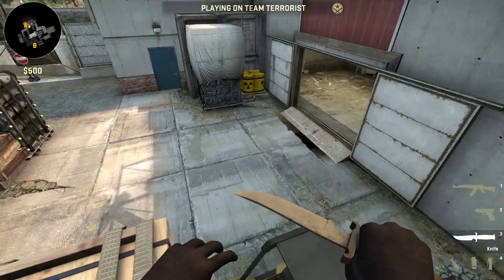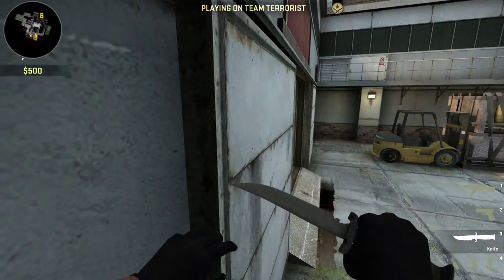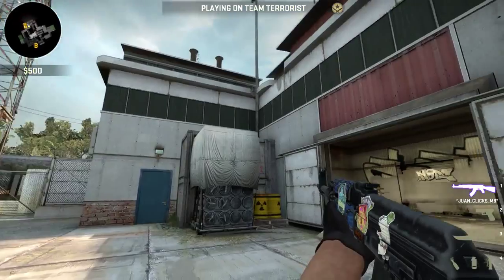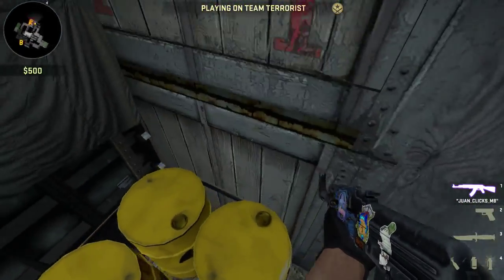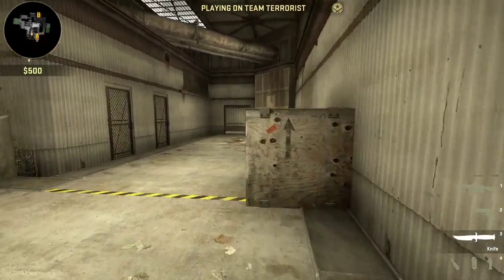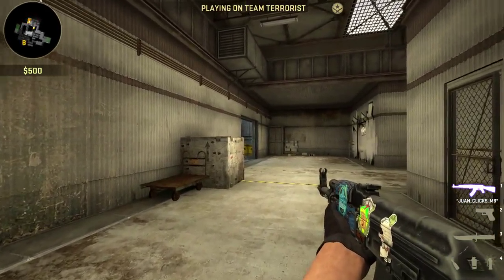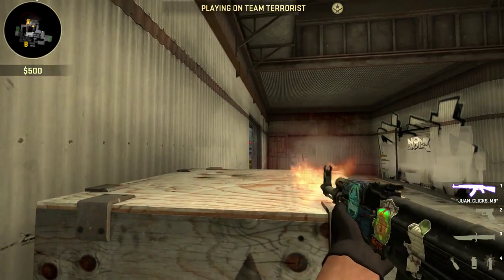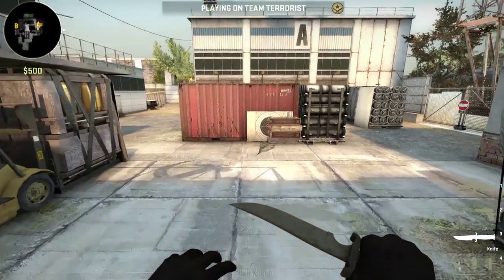CS:GO holing spot a site (cache)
yo guys coming at you today is a little video showing you guys a little holding spot that you can use on the a site of the map cache and you might be able  to get a couple of kills if this tip helped you please tell me in the comments and if not tell me why